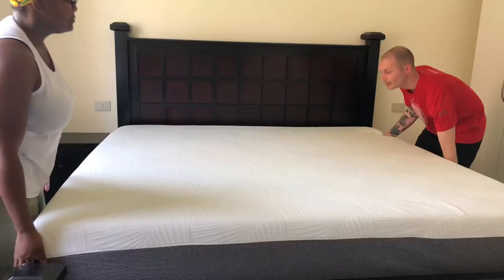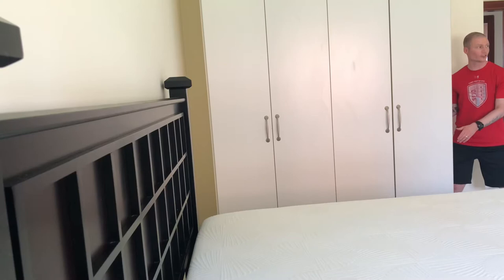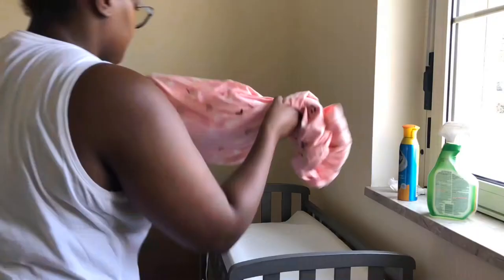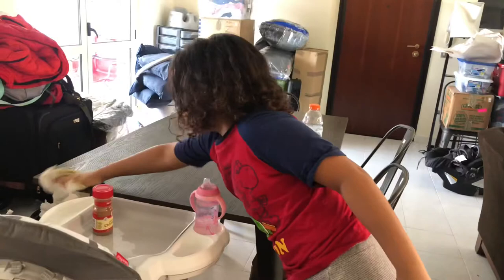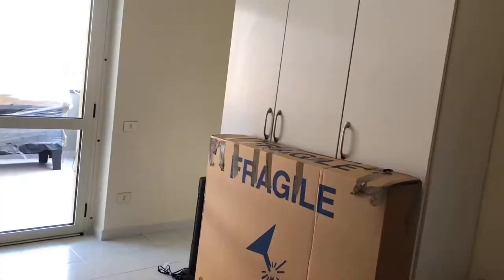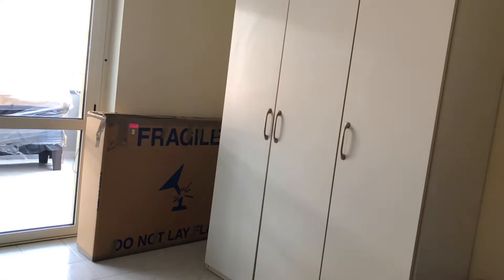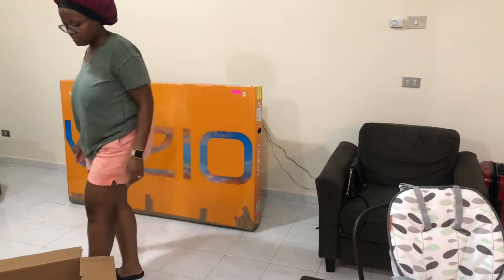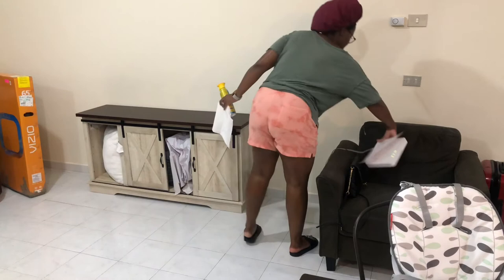Moving Day|Naval Base|Naples, Italy 2021|The Boles & The Beautiful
It’s FINALLY move in day! This PCS has officially ended & I couldn’t be happier that it’s allllll over. I’m so grateful to have a space my family can call their own. Oddly enough the actual move in was the smoothest part of this adventure. We have a few damaged &/or missing items but I can’t complain. Things went really well & I can’t wait to make this new place home. Enjoy🤍

INTRO: YOU N I
ARTIST- eiiwun.

1: ISLAND

2: I FOUND ME

3: MORNING JAM

4: THAT GIRL

5: SMILE